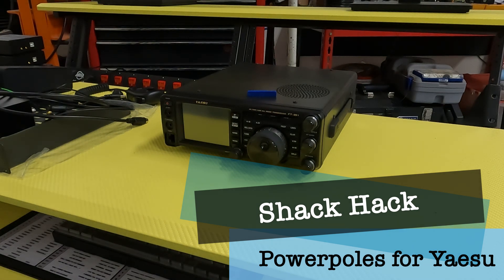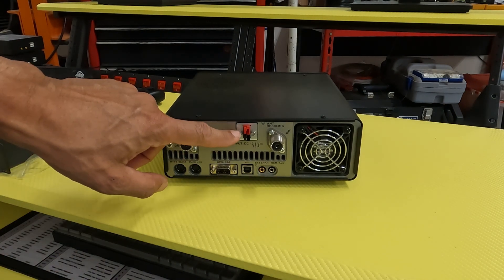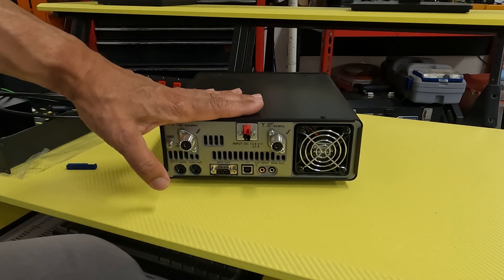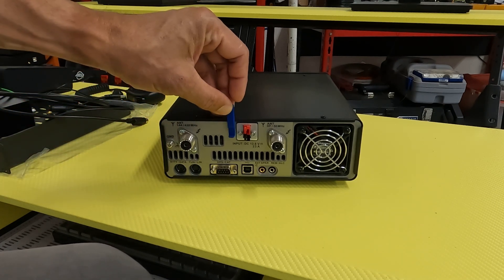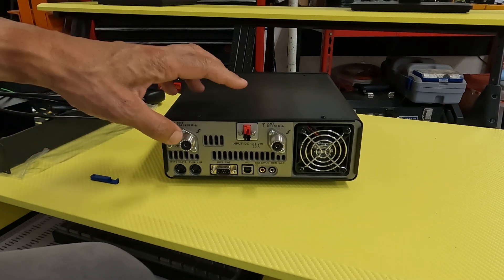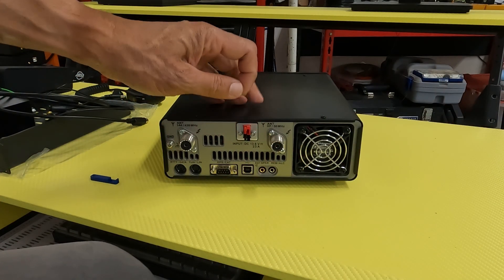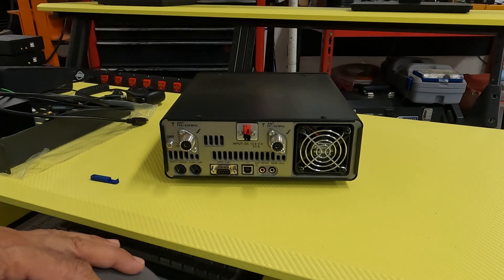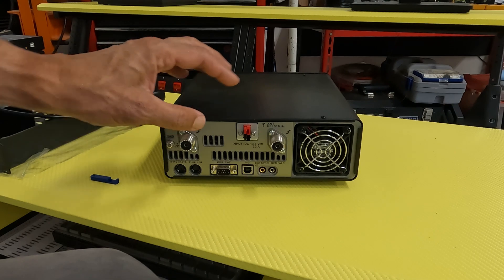Shack Hack: Yaesu FT-991 Power Pole Connector Kit Review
Another quick one on a useful mod I did on my Yaesu 991. Really nice kit that I highly recommend.